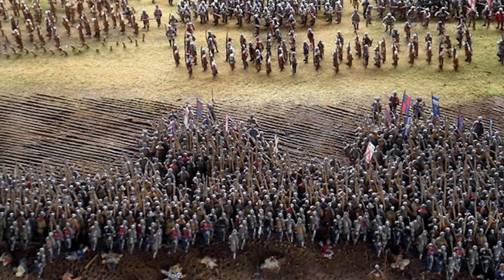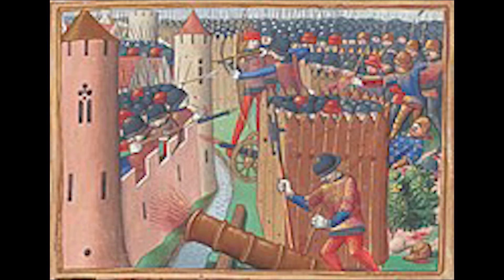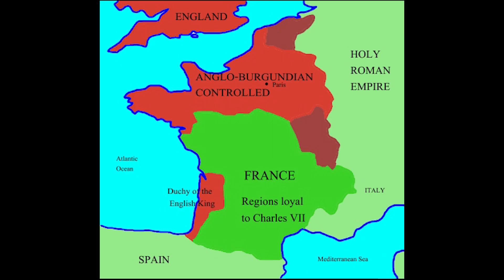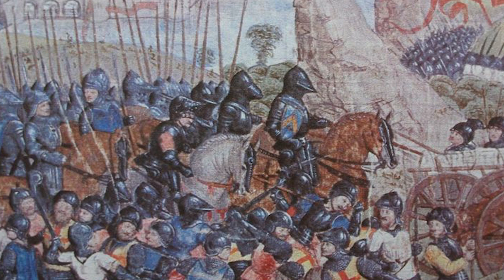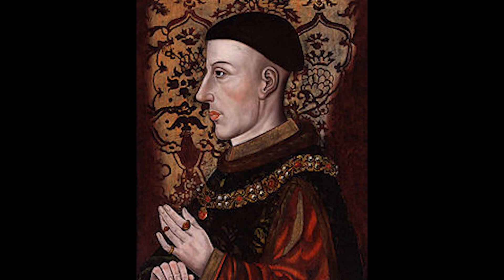The Battle of Agincourt